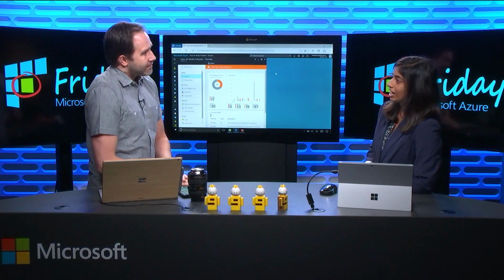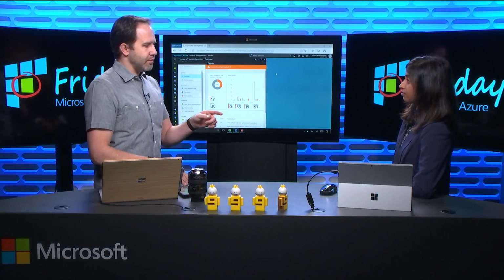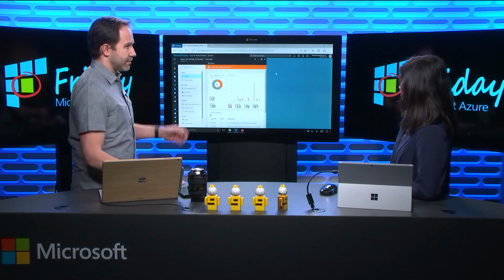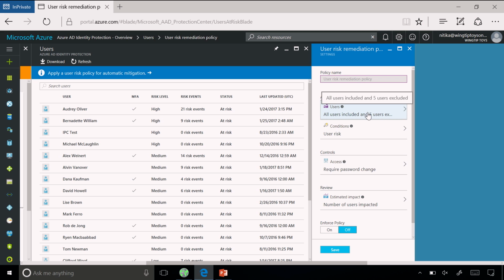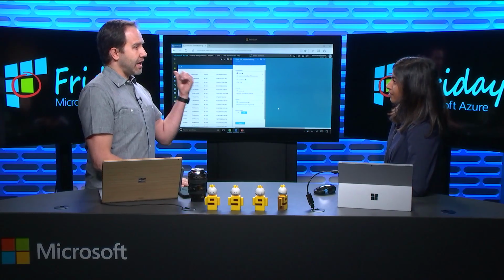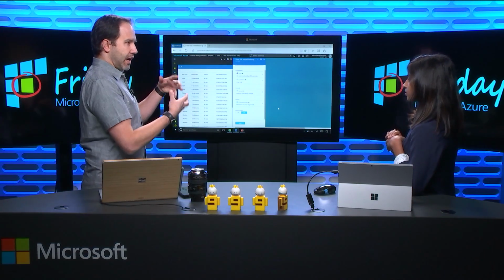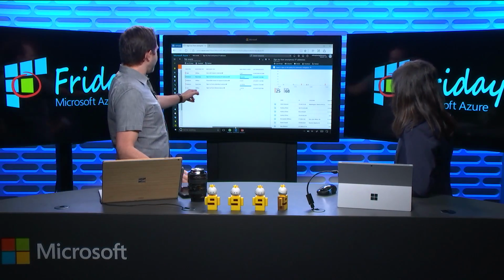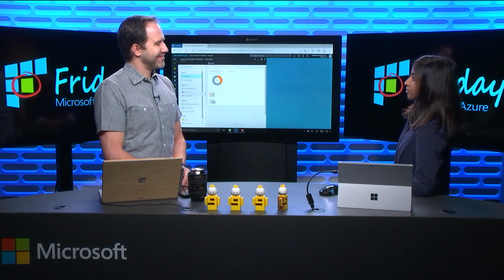Azure Friday | Azure Active Directory Identity Protection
Nitika Gupta joins Scott Hanselman to talk about and demo Azure AD Identity Protection, which uses technologies and machine learning capabilities that Microsoft uses to help protect Microsoft Account identities. If you're using Azure AD Premium, you're just one step away from including these protections for your Azure AD accounts. For a DIY guide to a modern IT environment, visit: DIY Modern IT Environment